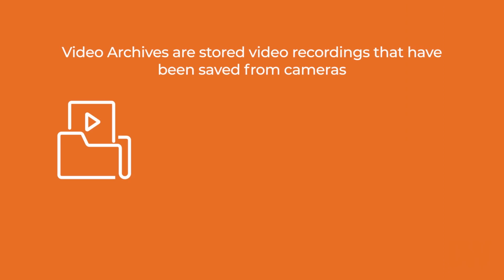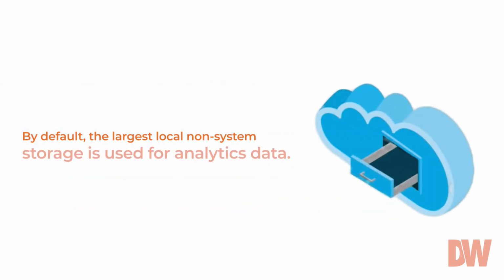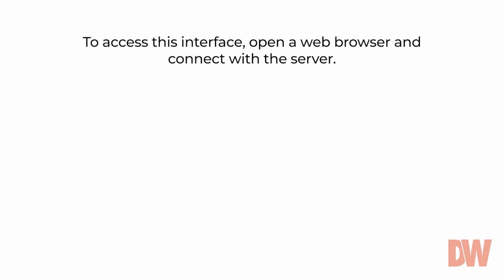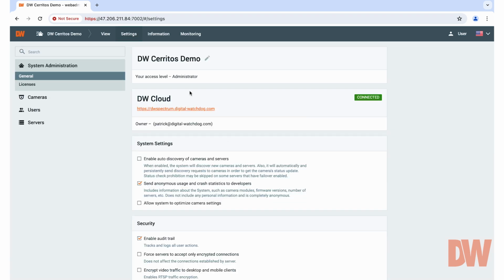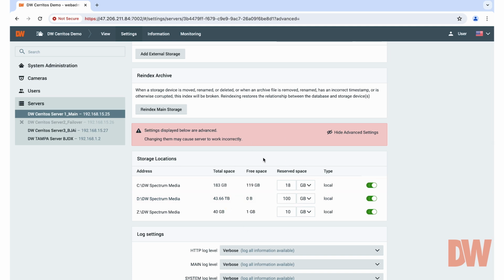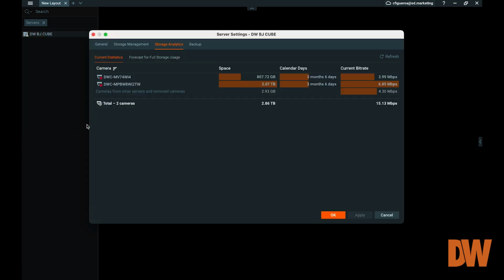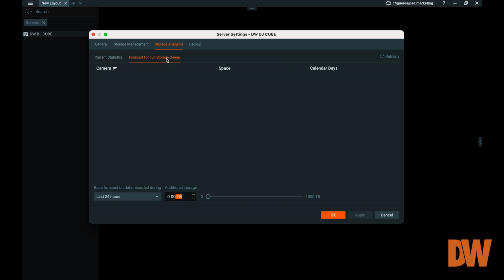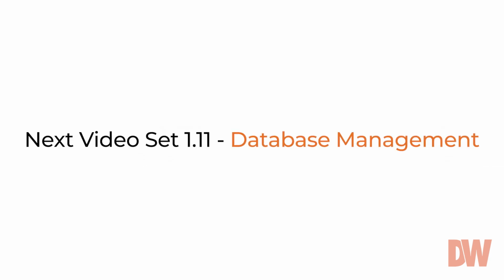DW Spectrum Training/Module 10/Reserved Space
In this video, we show you what reserved space is and how to adjust it in DW Spectrum Software.